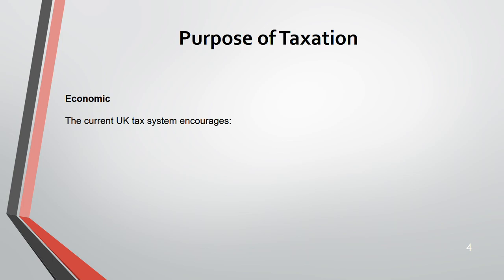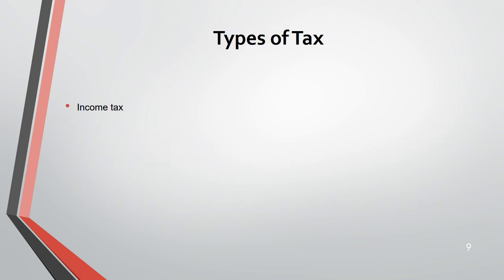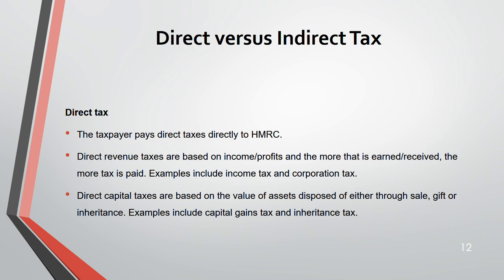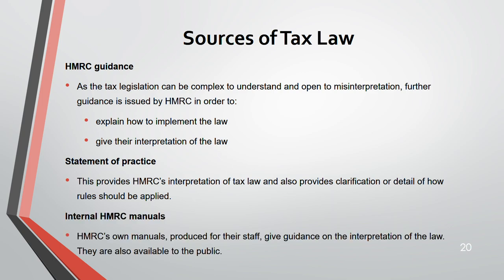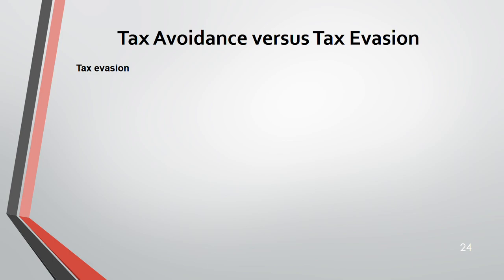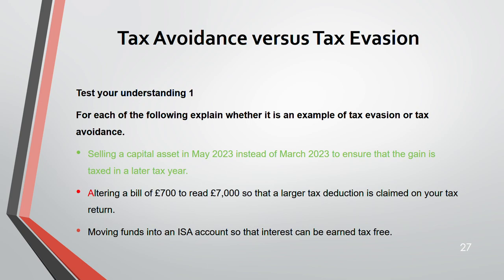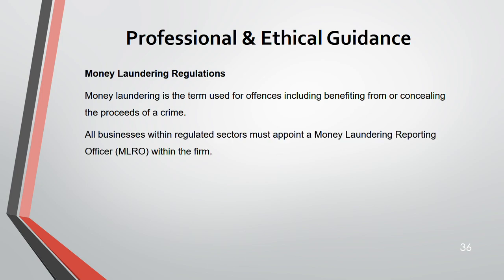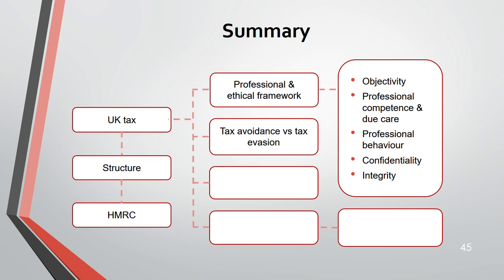ACCA I Taxation (TX-UK) I The UK Tax System - TX Lecture 1